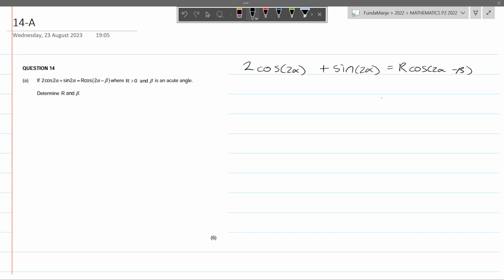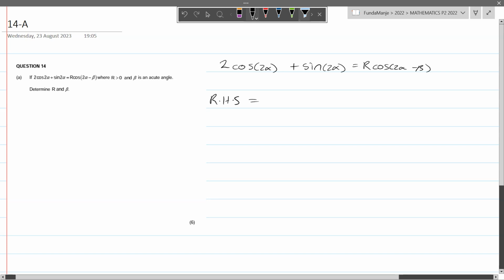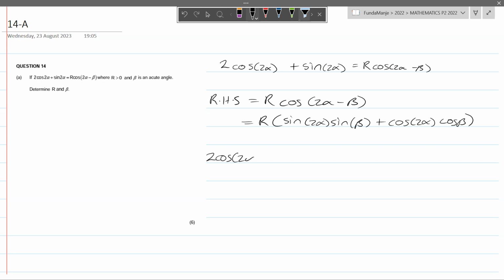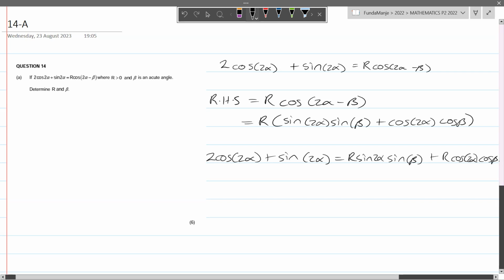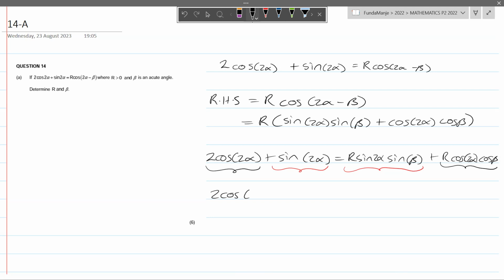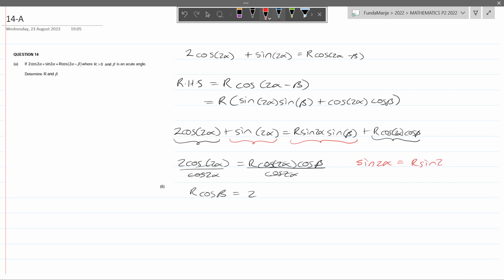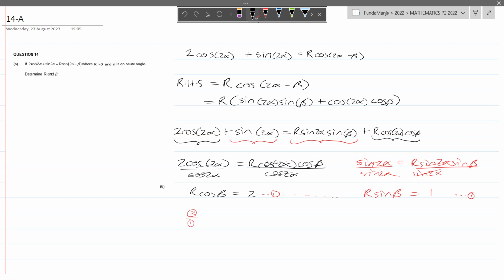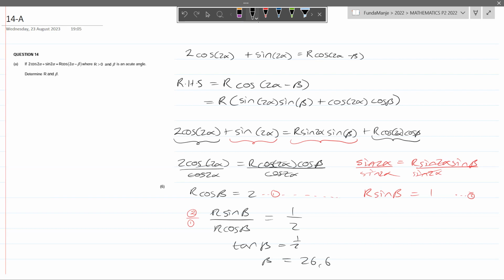Question 14A Paper Two 2022 - (IEB) Mathematics Matric Final Exam Paper, (South Africa)